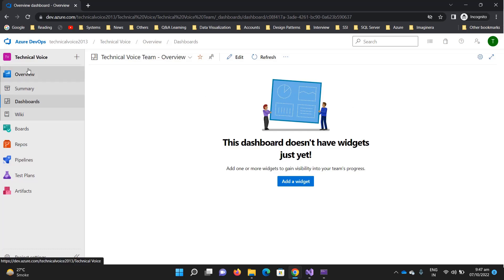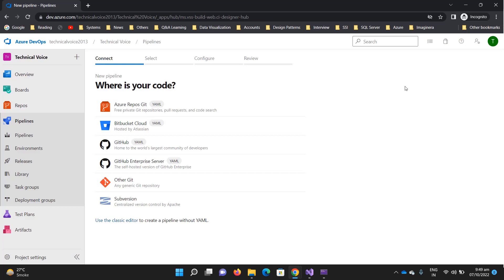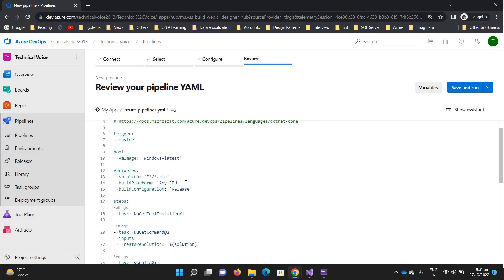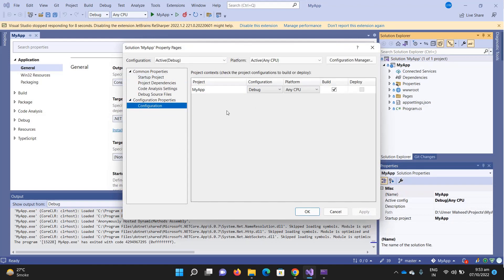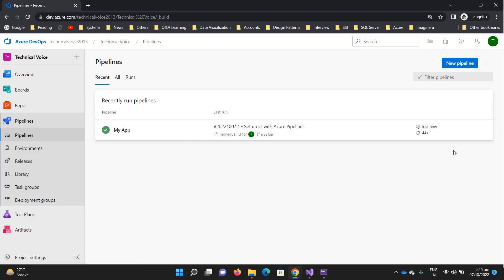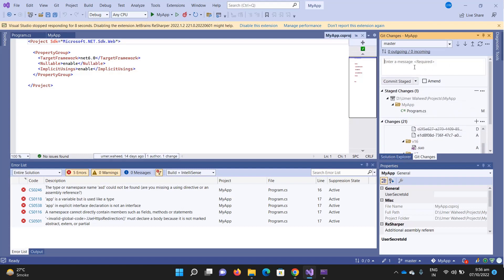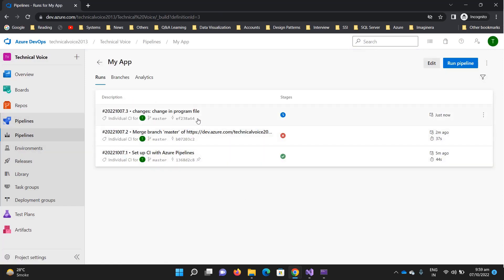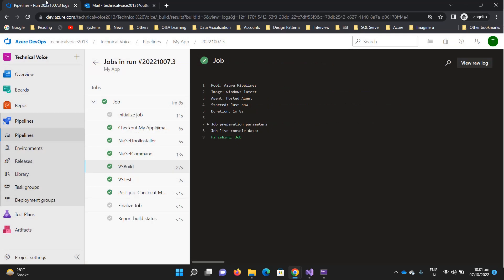Part 25. Create CI/CD Azure DevOps Pipeline | Azure DevOps Tutorial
Hey Everyone,

In this video, we will create first pipeline with dotnet application. Azure Pipelines automatically builds and tests code projects to make them available to others. It works with just about any language or project type. Azure Pipelines combines continuous integration (CI) and continuous delivery (CD) to test and build your code and ship it to any target.

- CI/CD azure DevOps pipeline